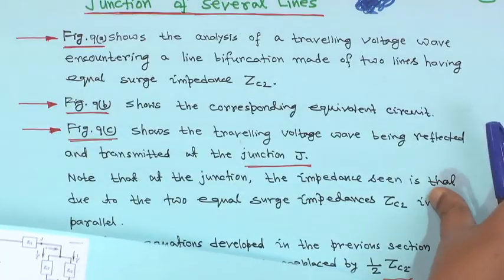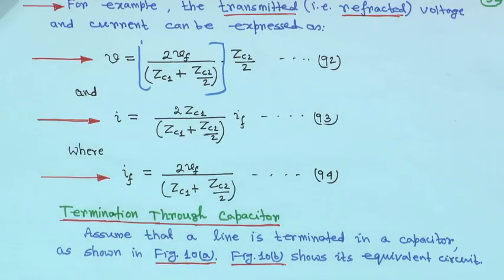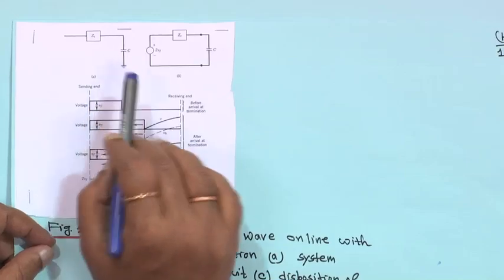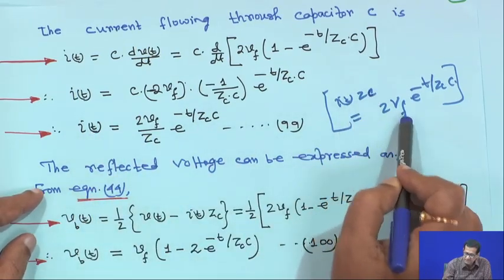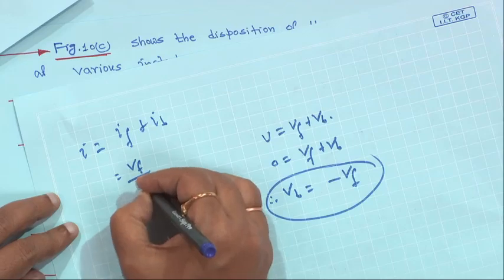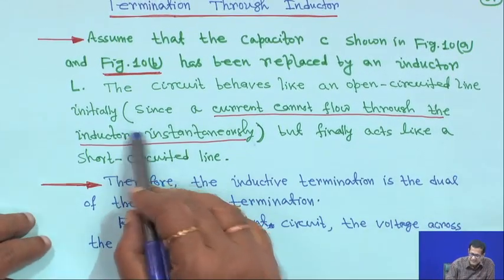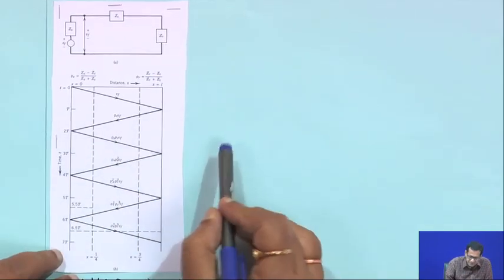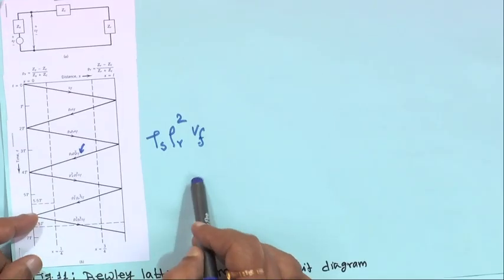Lecture 16 : Transient over voltages and Insulation coordination (Contd.)